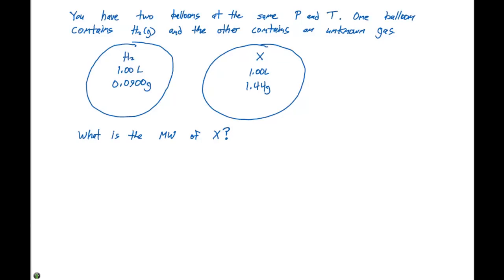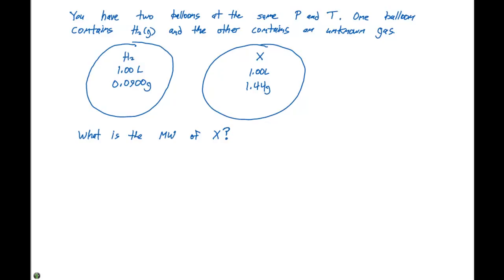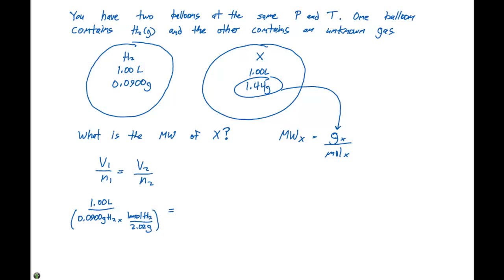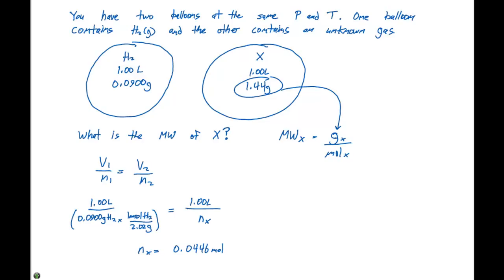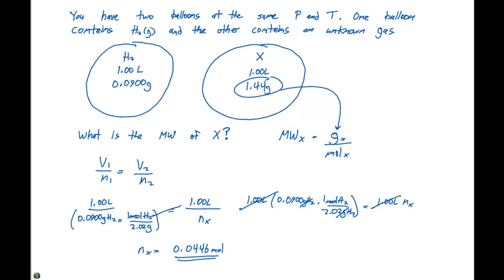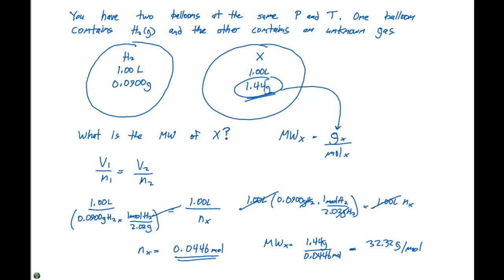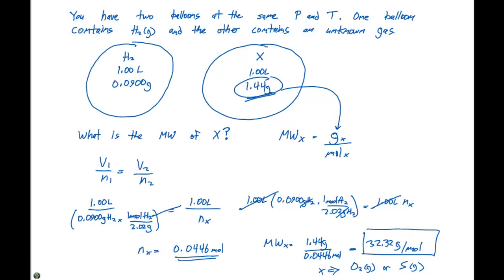10.5 Ideal Gas Law Example Problem #1